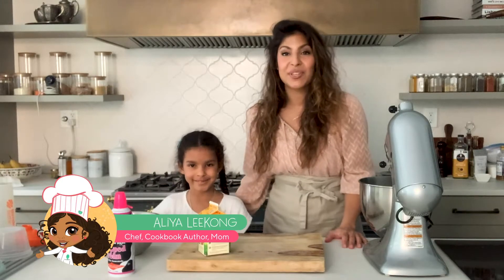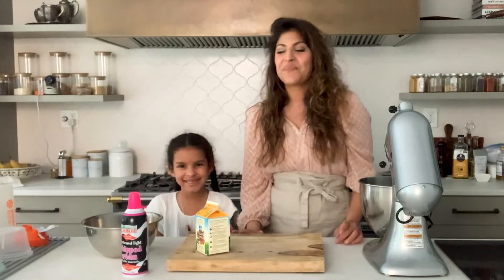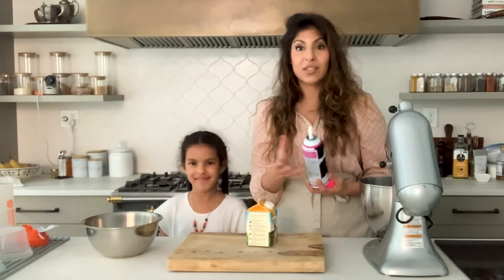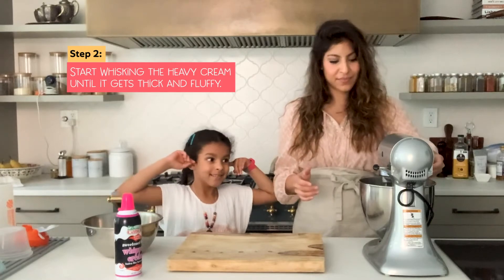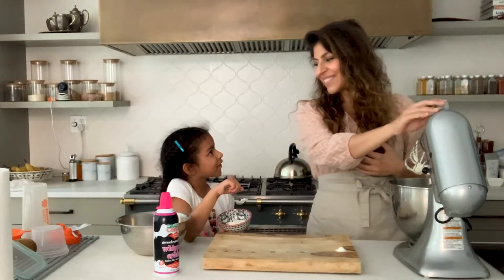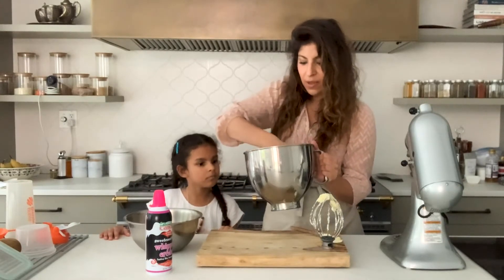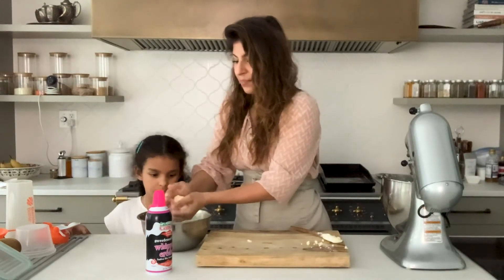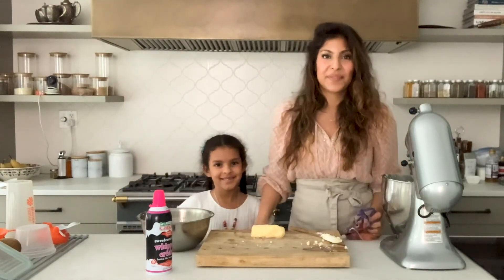Cream Chemistry | How to Make Whipped Cream and Butter | Recipes for Kids | With Chef Aliya LeeKong